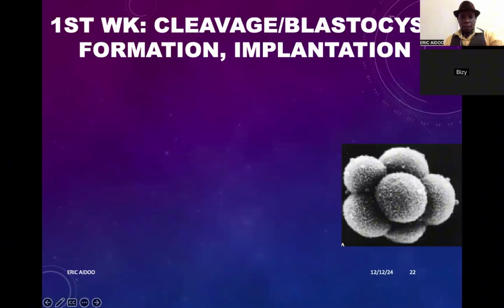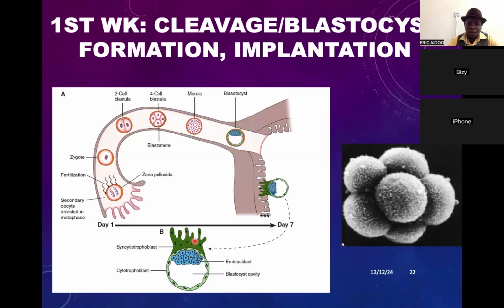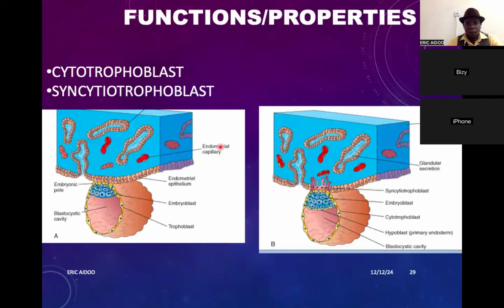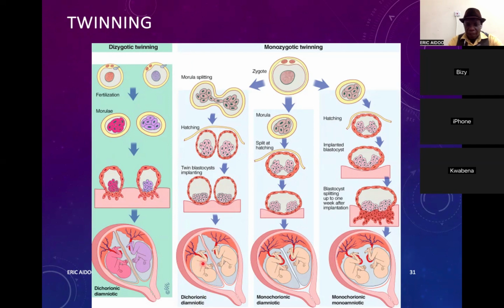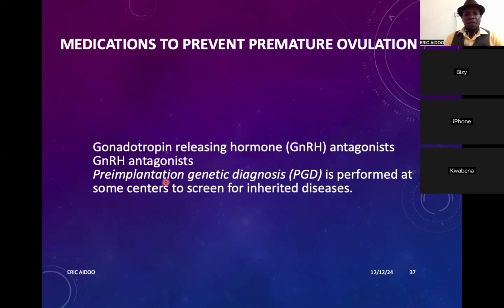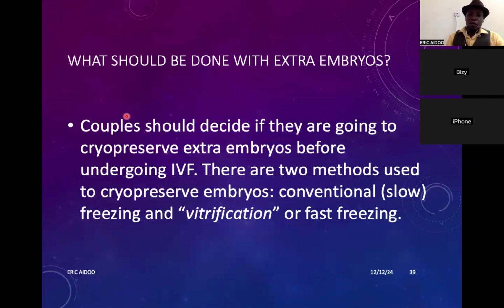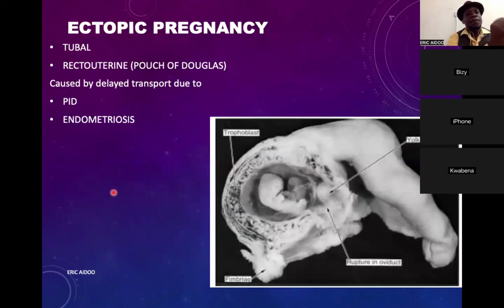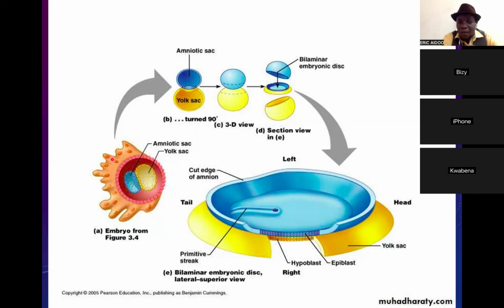First Week of Embryogenesis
The fascinating events and processes involving the "making" of another human being is covered! The zygote undergoes several specialized cell-division known as cleavage leading to the formation of a blastocyst which implant to the uterus by some invasive syncytiothrophoblastic cells. Dr. Eric Aidoo breaks this down for you. Some aspects of twinning and assisted reproductive technology are also revisited.